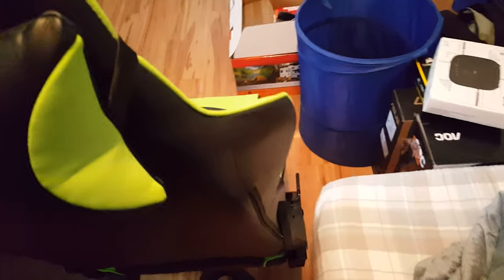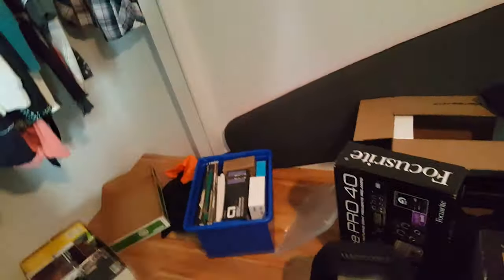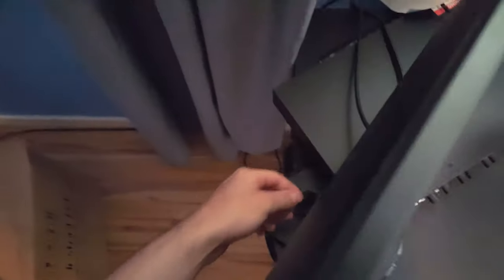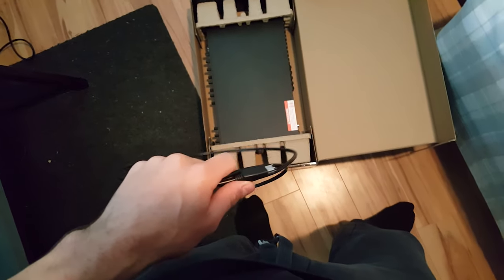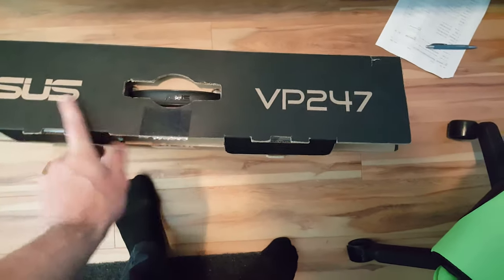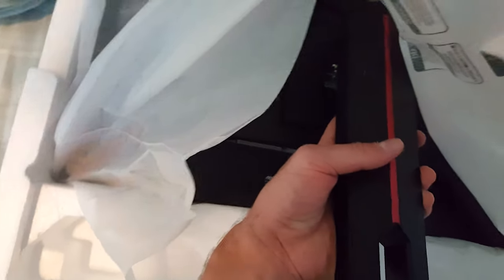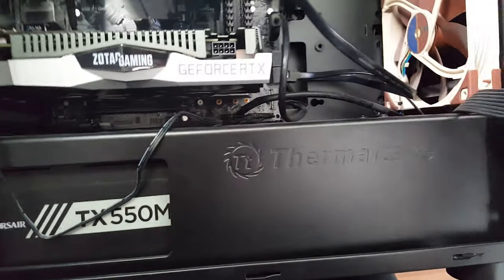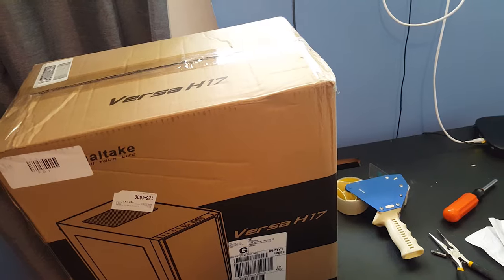moving vlog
wait, this isn't minecraft...

Top Donators:
Plaane with $347
DoctorDerpYT ∞
Cardboard With $30
Lysery with $26.66
JayCach with $12

Specs:
Ryzen 5 2600
RTX 2060 Zotac
16gb of Corsair LPX ddr4 3000mhz